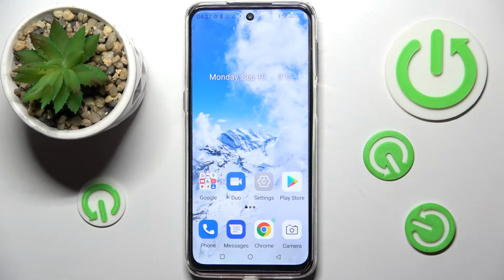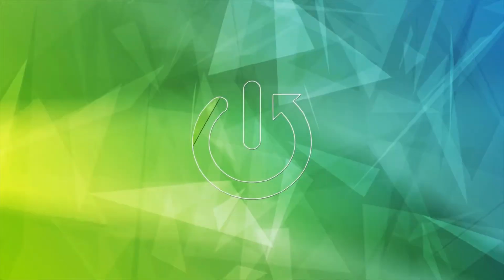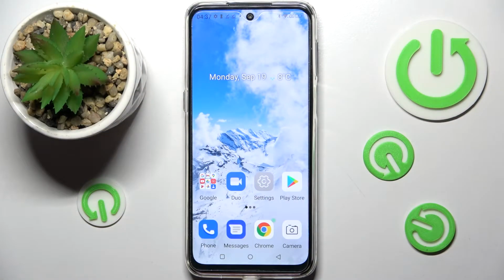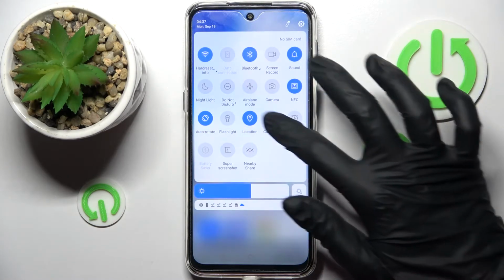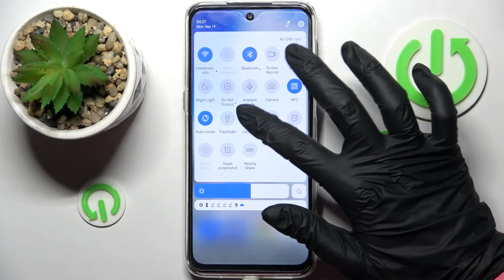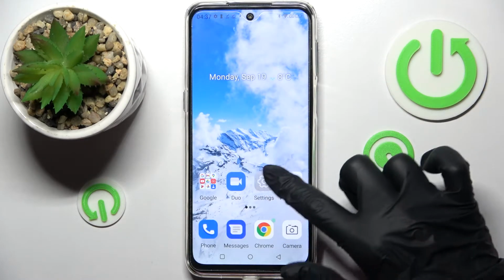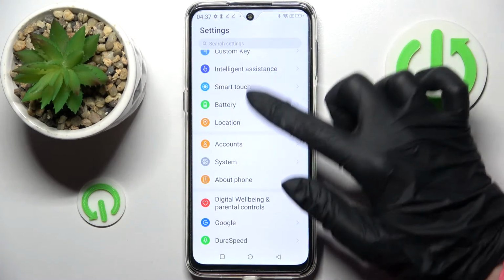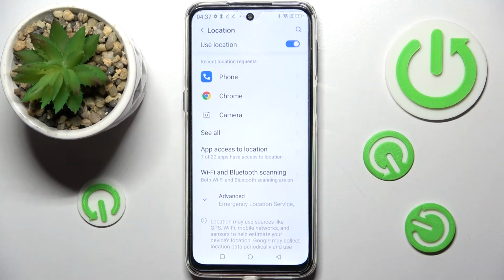How to Turn On / Turn Off System Location Access on ULEFONE Note 13P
Learn more about the ULEFONE Note 13P:
In this basic tutorial, we are going to showcase how you can both enable and disable the system location access on your ULEFONE Note 13P smartphone. Thus, if you would like to learn how to allow restrict location permission on the ULEFONE Note 13P mobile device, we are humbly inviting you to view this video.

How to enable location access on ULEFONE Note 13P?
How to disable location permission on ULEFONE Note 13P?